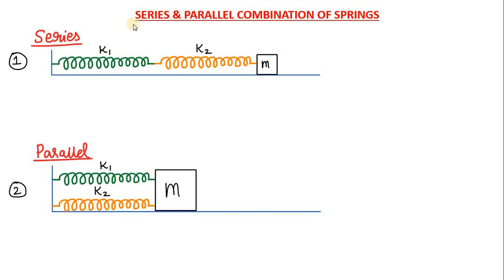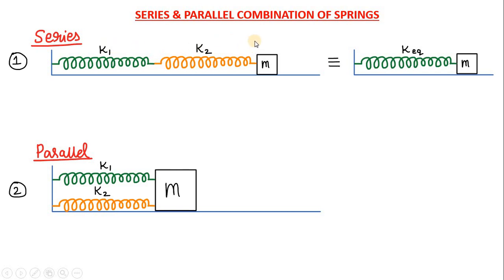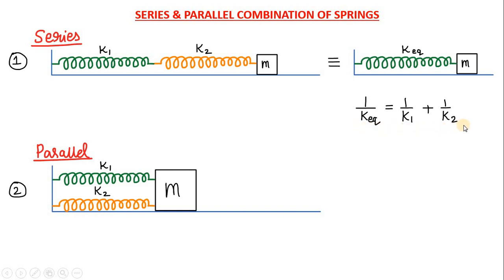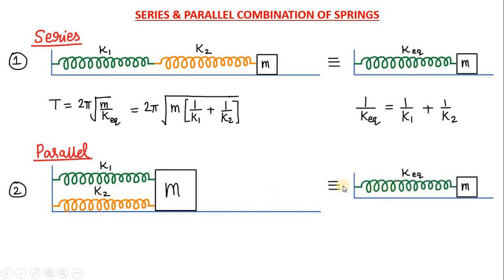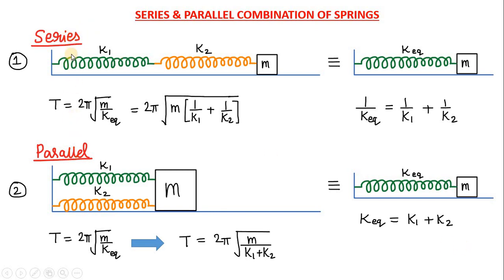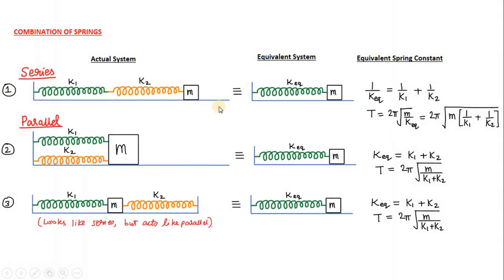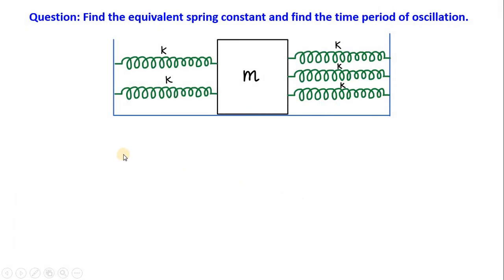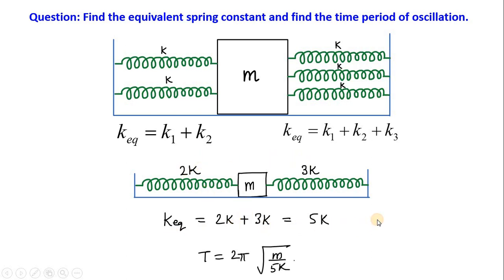Series and Parallel Combination of Springs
In this video lecture, we discuss about series and parallel combination of springs and finding their equivalent spring constants and thus the time period of SHM (Simple harmonic motion) of the system.

On my youtube channel you will find
Previous years solved problems from IIT, JEE, NEET, AIPMT, AIIMS, KCET, PET, CET, engineering and medical entrance exams.
Physics for JEE exam
Physics for NEET exam
Physics for competitive exam
Online physics coaching
ALLEN solutions, AAKASH solutions, FIITJEE solutions